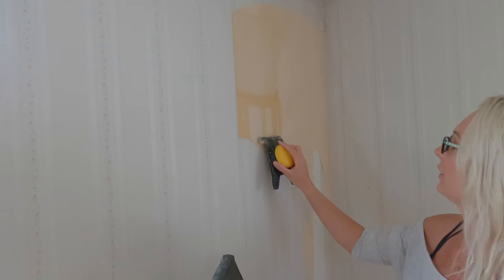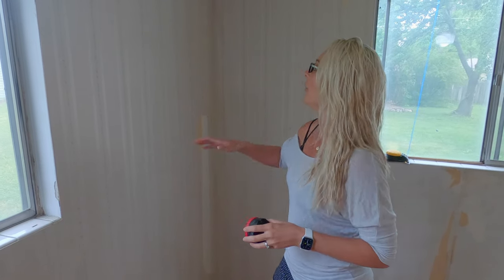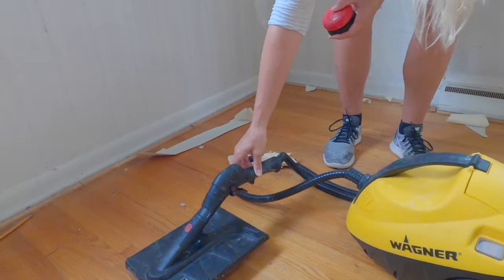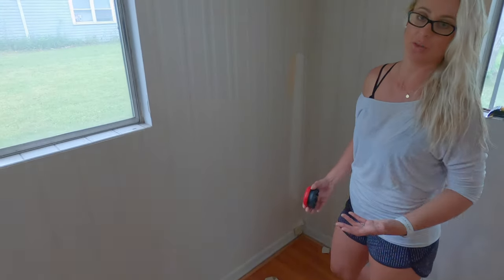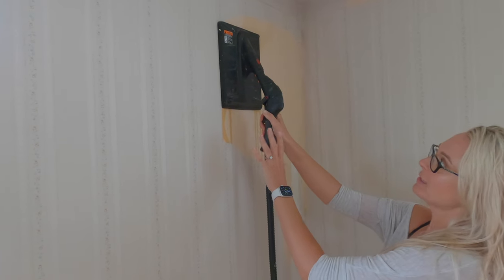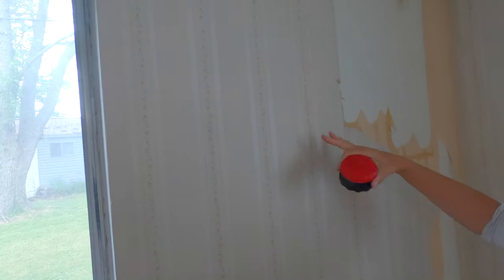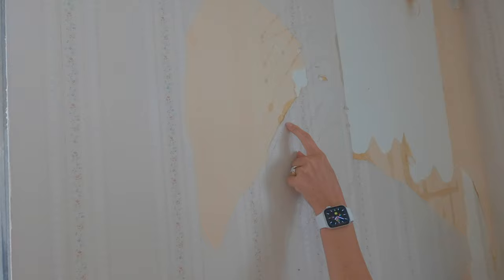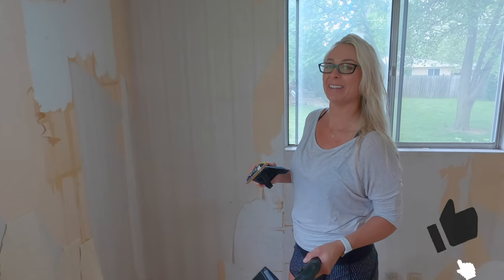How to Remove Wallpaper Fast and Easy | Best Way To Strip Wallpaper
(0:30 skip intro) Nobody wants to remove wallpaper! My wife and I flip many houses and time is of the essence. We have googled and tried EVERY option of removing wallpaper. This is the fastest and easiest way to remove wallpaper.

🛠️ Tools 🛠️
Score Tool